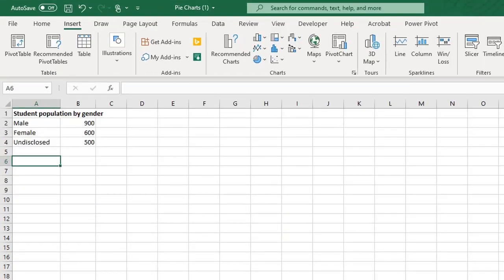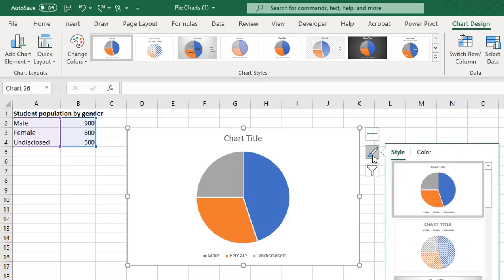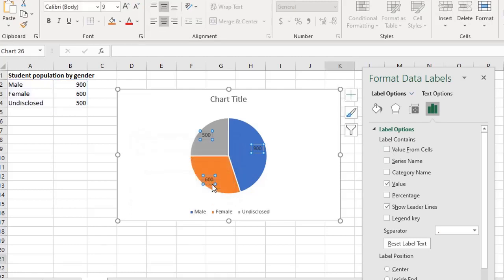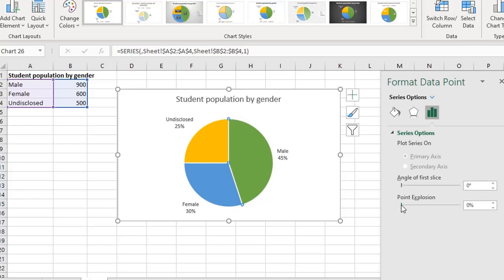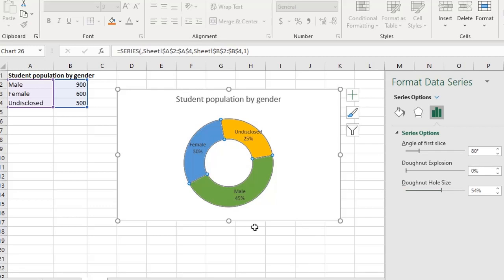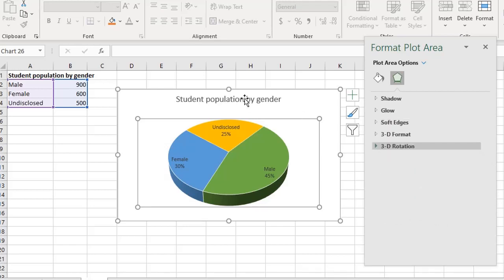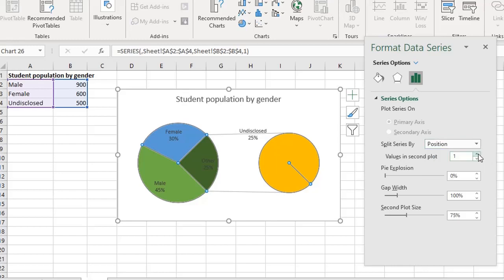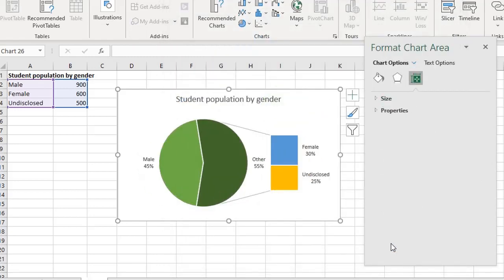Basic Pie Charts - Detailed Summary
This video will show you all you need to know about creating basic pie charts (2-D Pie Chart, Doughnut Pie Chart, 3-D Pie Chart, Pie of Pie and Bar of Pie). It also highlights how to use the quick analysis tool.

Content
Quick Analysis Tool 0:07
2-D Pie Chart 0:32
Doughnut Pie Chart 2:10
3-D Pie Chart 2:52
Pie of Pie 3:41
Bar of Pie 4:31